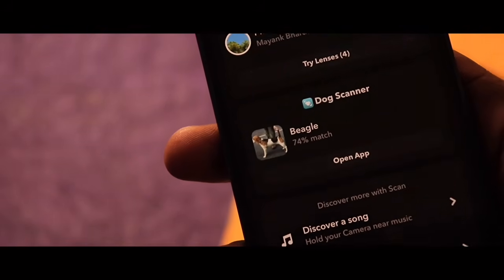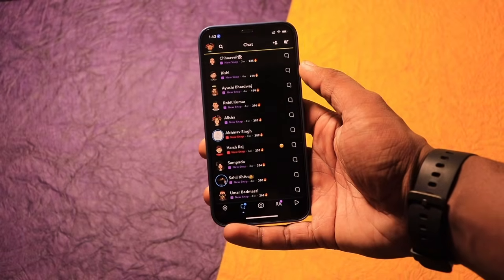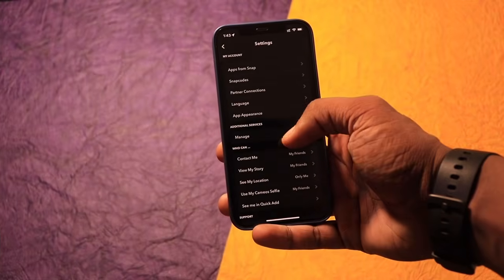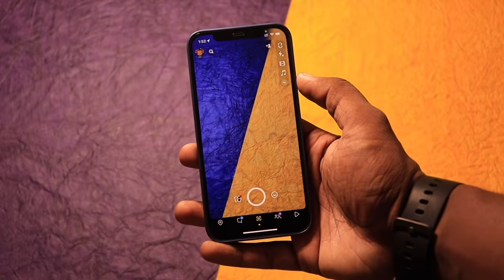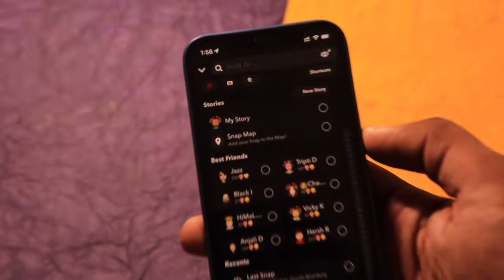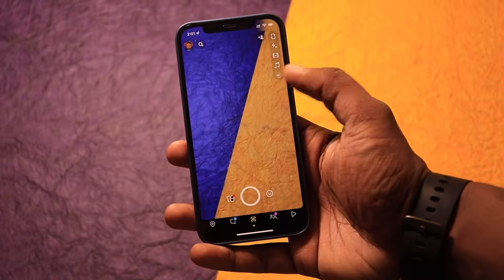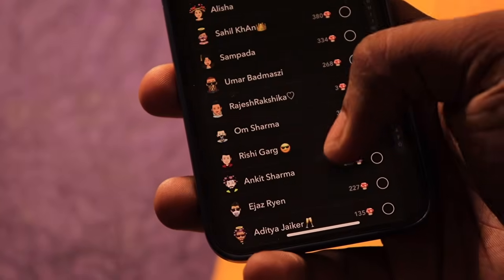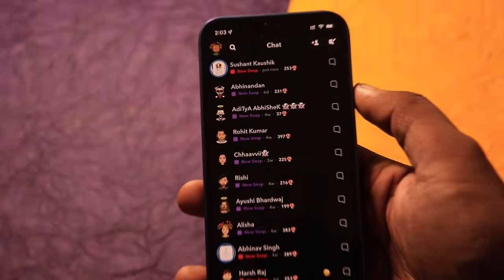5 Hidden Snapchat Tricks You Should Know ( 2022 )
Snapchat is not only limited to sending snaps and making streaks, well it’s way more than that and today we’ll see 5 amazing Snapchat tricks which you probably didn’t know about. These are Snapchat hacks that will help you get the most out of the app. 💯

Timestamp :
00:00 - Intro
00:17 - Change snapstreaks emoji
00:46 - See total number of snaps you've sent till date
01:01 - Use snap camera as a smart scanner
01:17 - Send snaps to everyone at once
01:41 - Send camera roll media as a normal snap
02:02 - See chats without opening them
02:26 - Outro